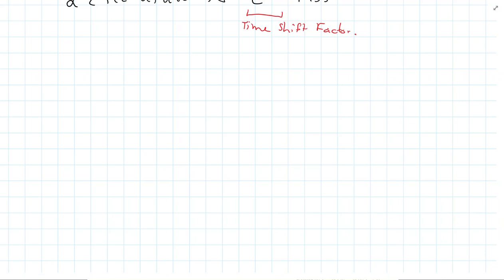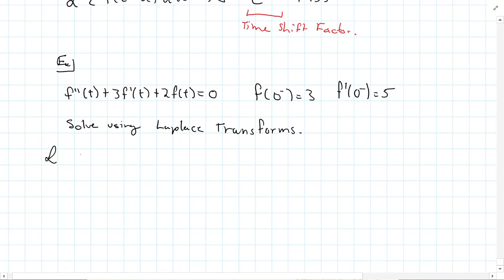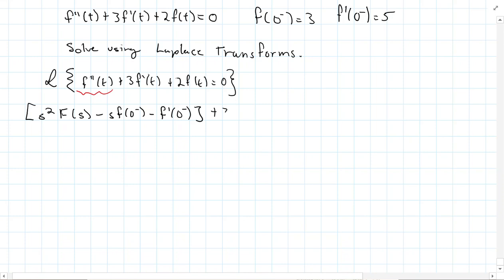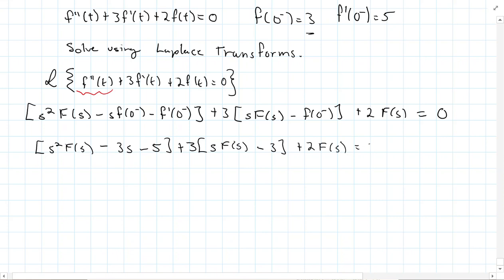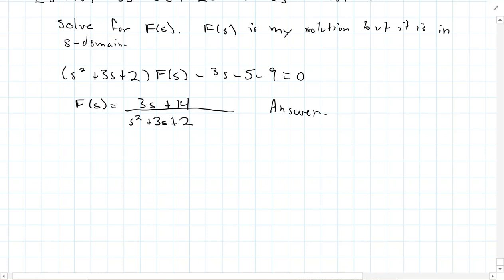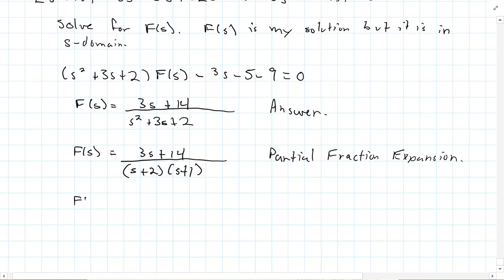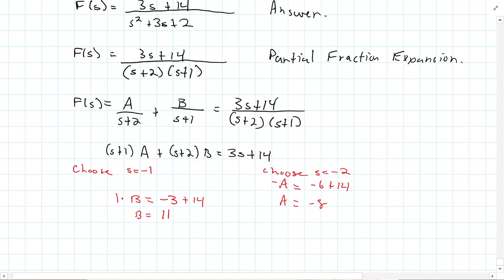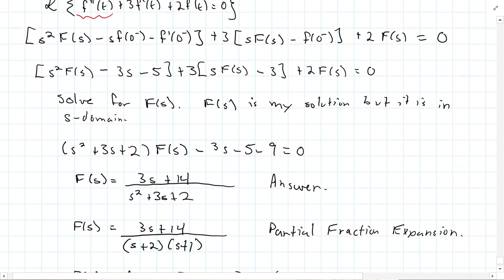EE3100 Lesson28 LaplaeTransformsExample1